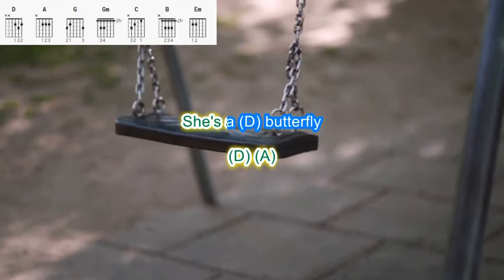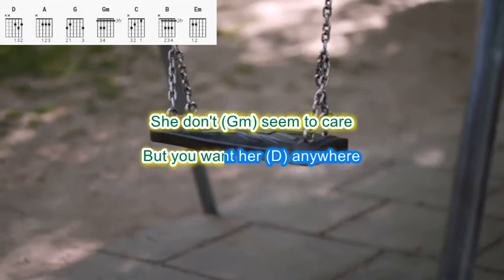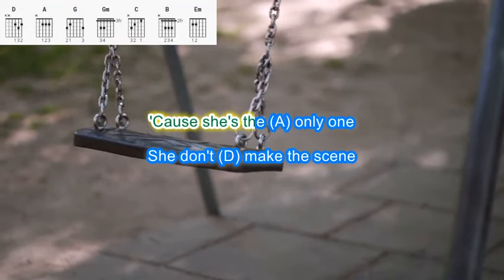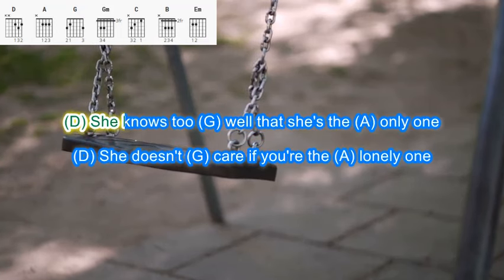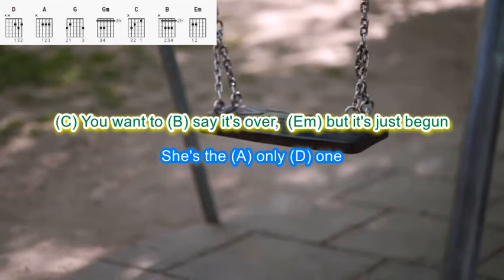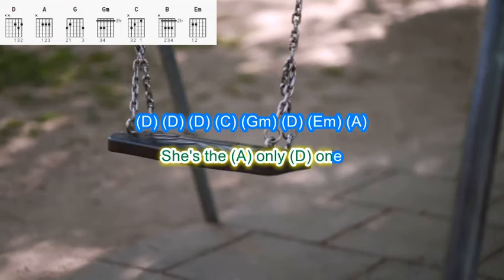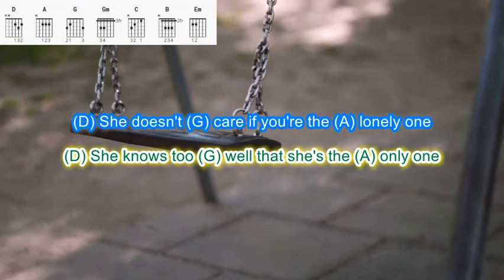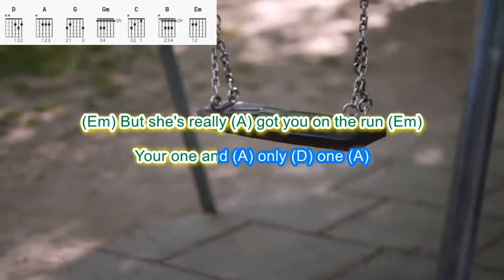Shes the only one by Bread play along with scrolling guitar chords and lyrics